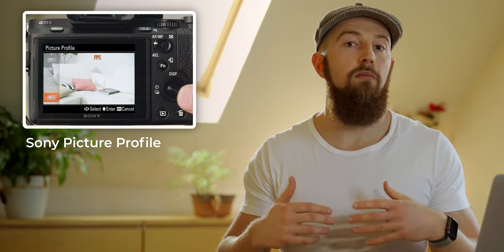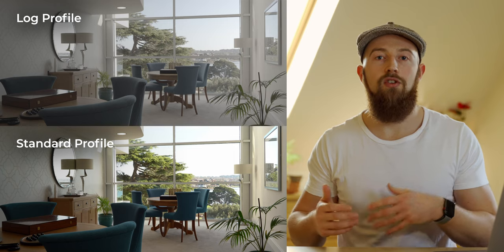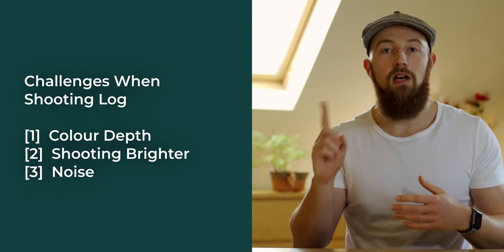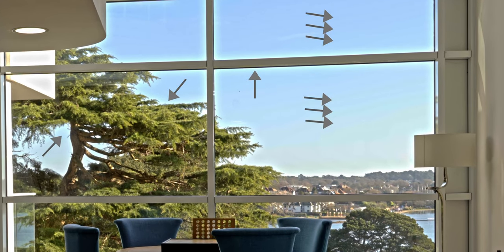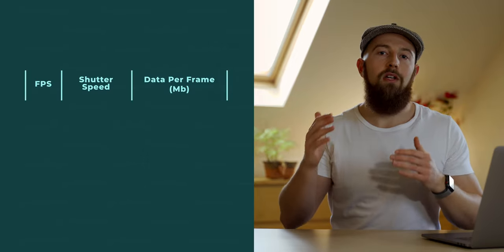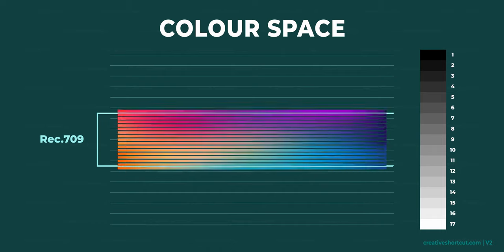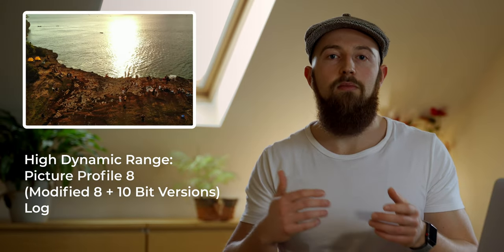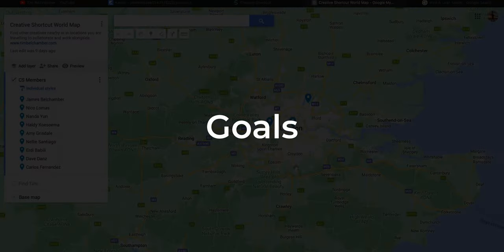How To Improve Camera Video Quality [Advance Tutorial]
Want to film better? This is an information dense video that will take your mirrorless camera knowledge to advance and guide you to improve your video quality and camera knowledge.

In This Video:
How picture profiles work? Why different Picture profiles are better for different lighting conditions? How to reduce noise in low light video? How 8 bit vs 10 bit colour depth effects your log profile choices? Why bitrate matters for dynamic range? Why you need to film brighter for log than gamma? How video is converted to rec 709?
+ more advance camera knowledge that will help you improve your videography game and video quality.

43
Chapters
00:00 How Is Camera Data Processed?
00:14 What Are Picture Profiles?
00:37 Gamma Vs Log Encoding
01:04 Colour Waveforms Explained
01:41 Contrast And Saturation
02:11 What Is Dynamic Range?
03:20 Challenges When Shooting Log
03:34 Camera Colour Depth (8 vs 10 Bit)
03:45 What Causes Colour Bands?
04:38 Log Profile Exposure Control
05:30 Why You Need To Shoot Brighter For Log?
06:25 The Best Low Light Filming Settings
08:25 Hybrid HLG Profile Explained
08:52 Picture Profile Selection Guide
09:38 Creative Shortcut